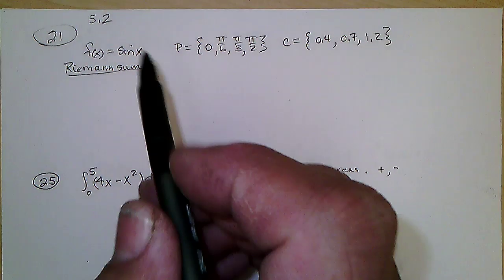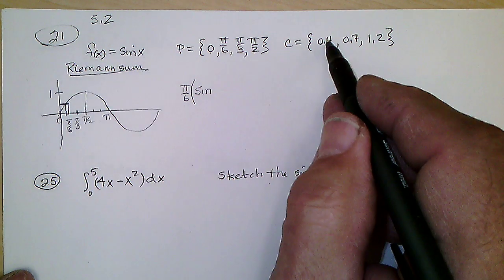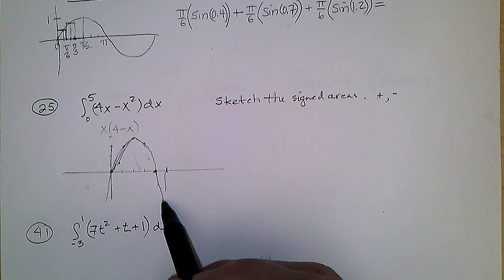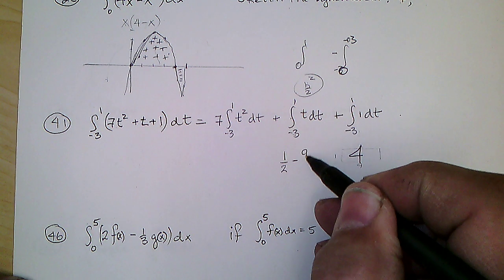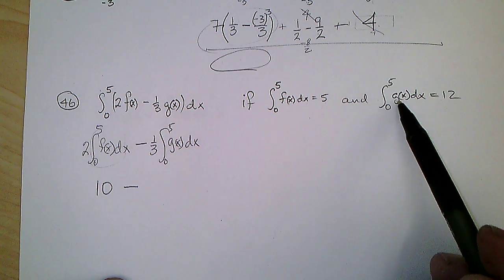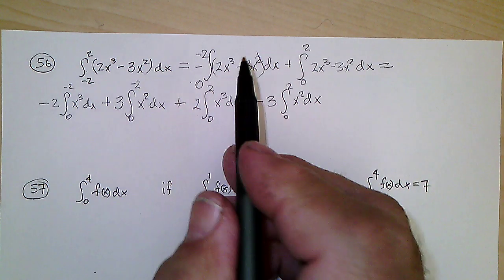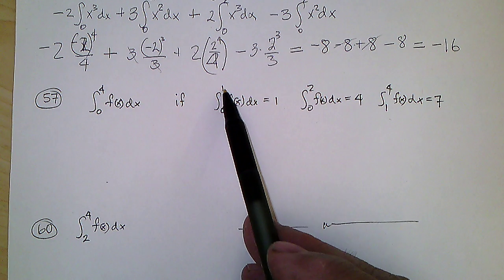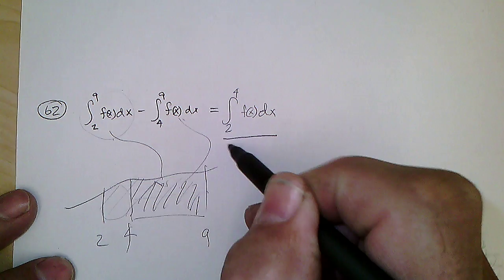173 Sect 5 2 Pbs 21 25 41 46 56 57 60 62